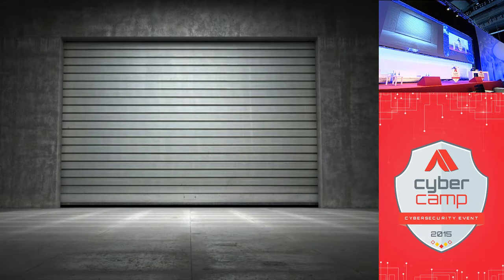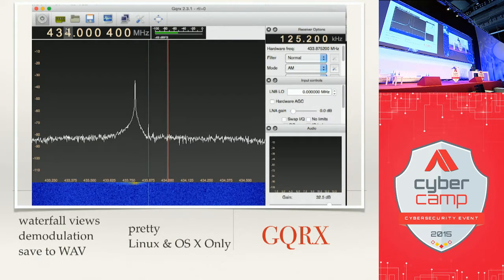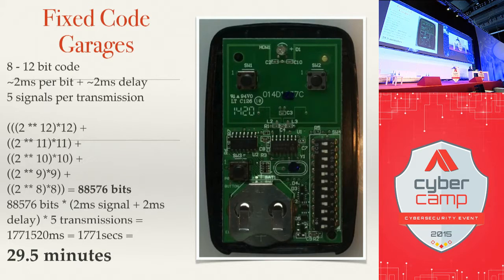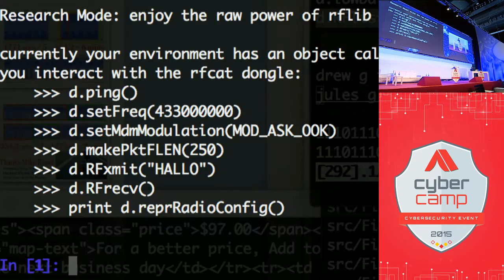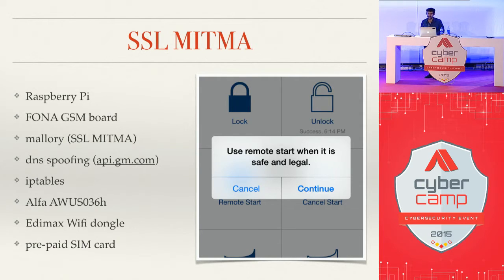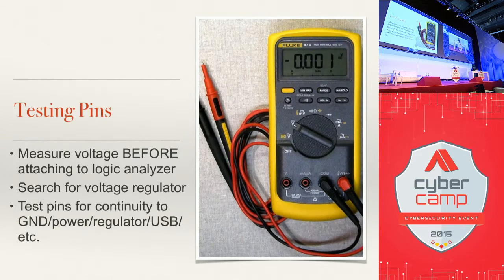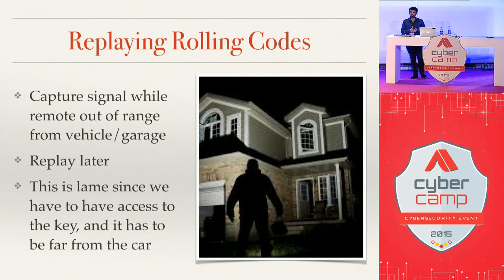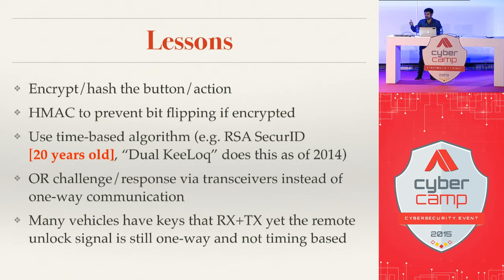Conferencia de Samy Kamkar en CyberCamp 2015 (English)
Conferencia de Samy Kamkar a las 19:30 horas en Auditorio principal el viernes 27 de noviembre de 2015, con el nombre de "In Depth Radio and Car Hacking"